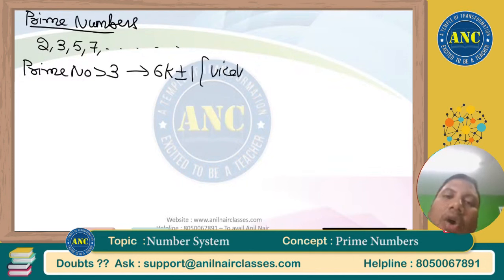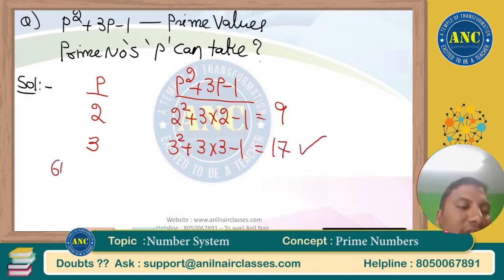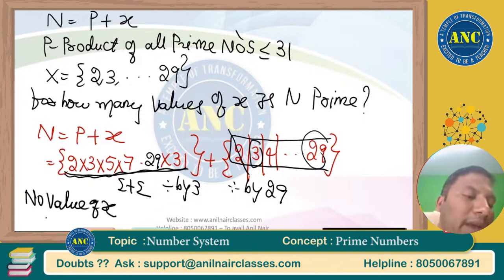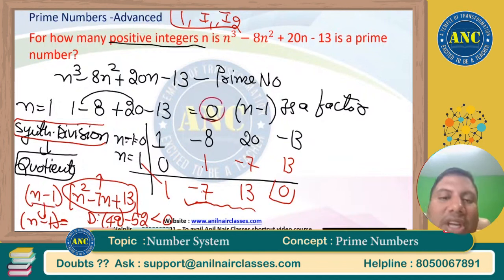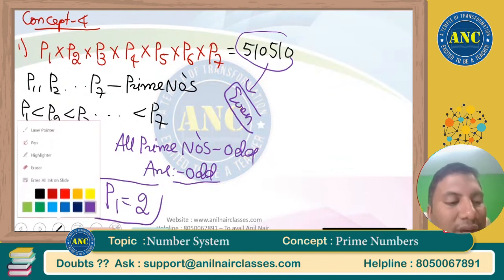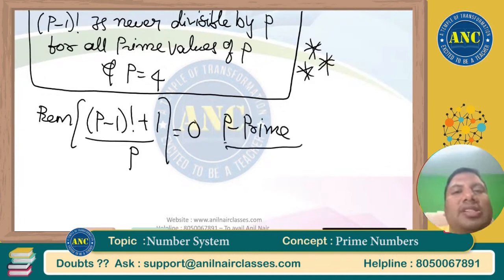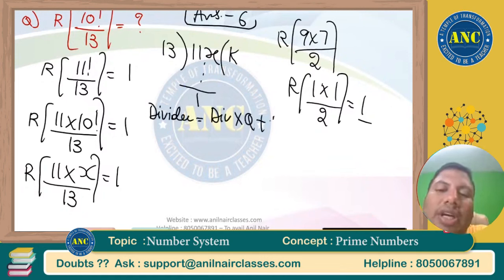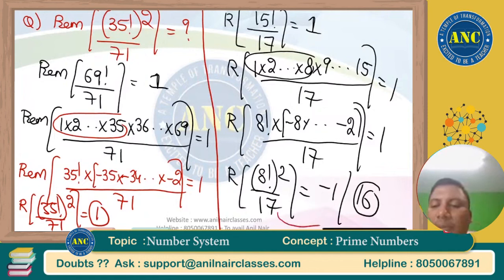Prime Numbers ( Session-3 ) || CAT 2022 || ANIL NAIR || Download ANC App | Concepts